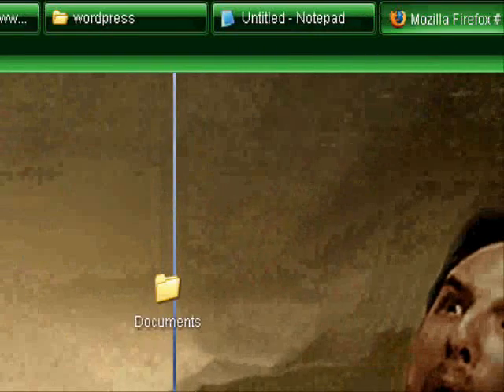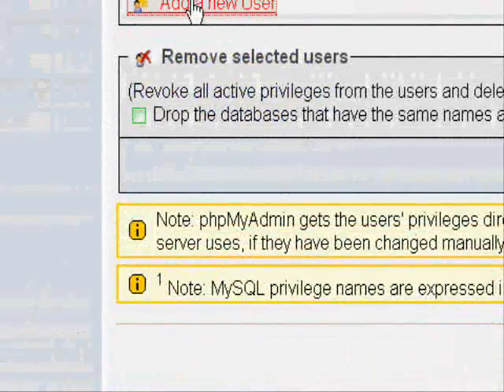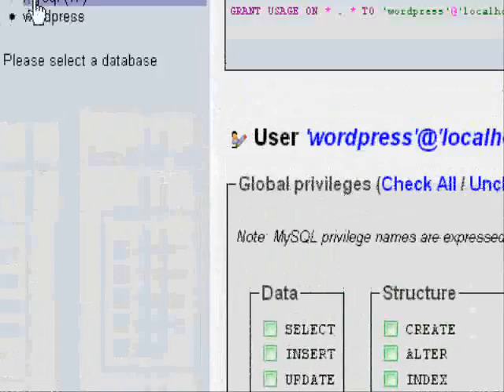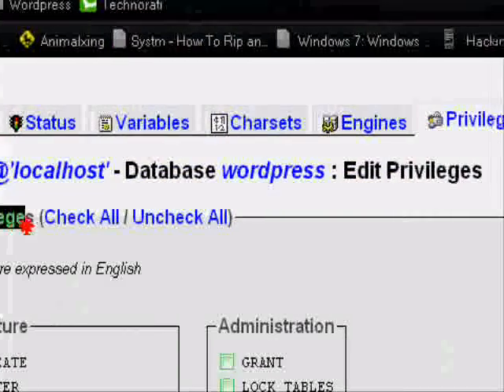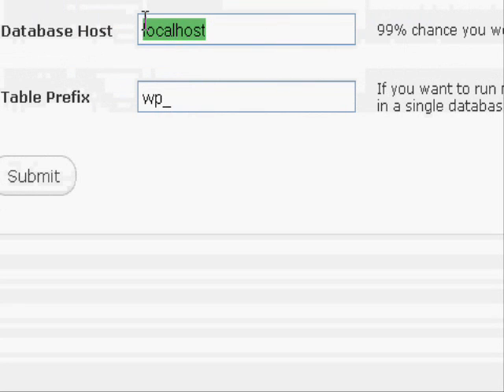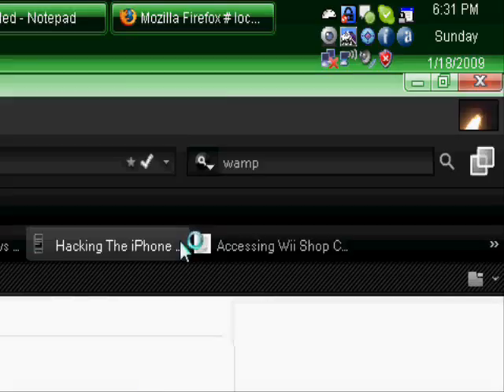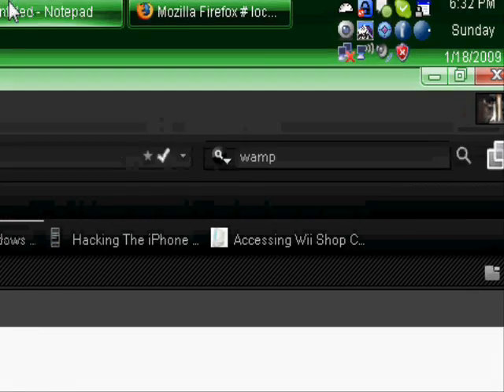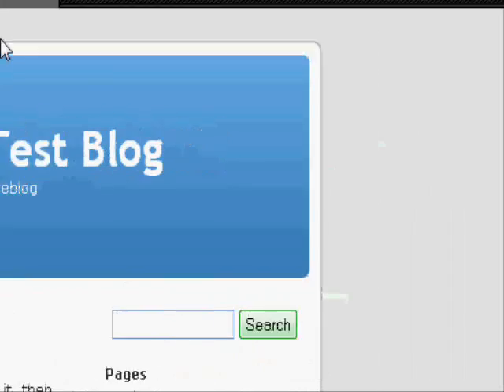How to install wordpress without cpanel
Howto install Wordpress 2.7 without Cpanel or Fantastico